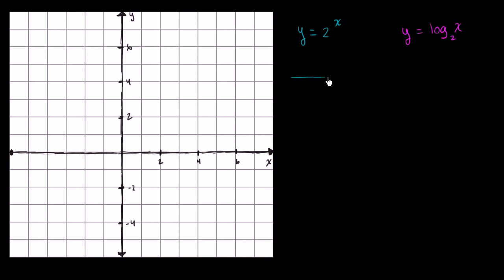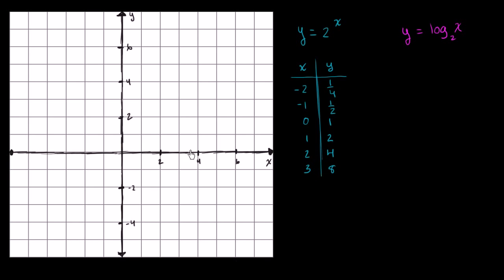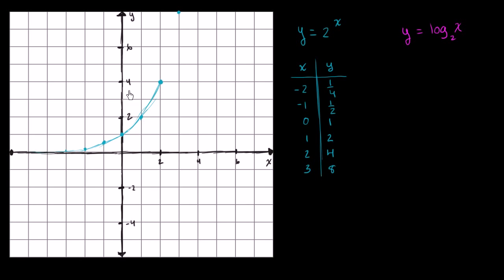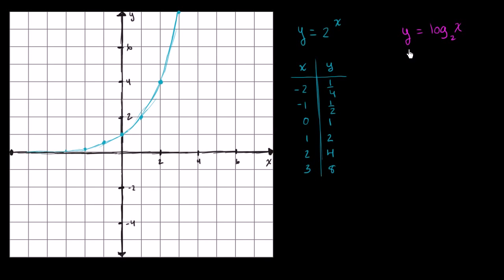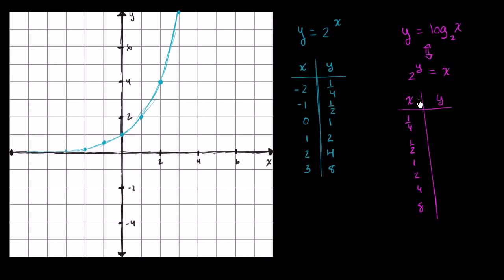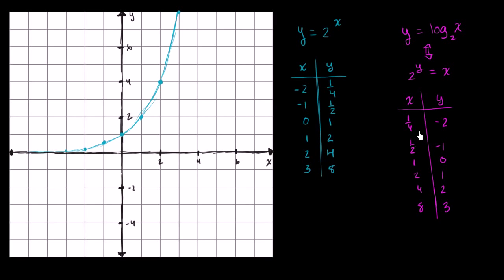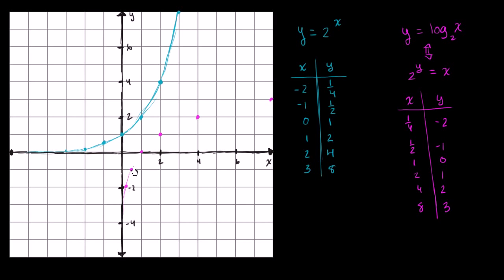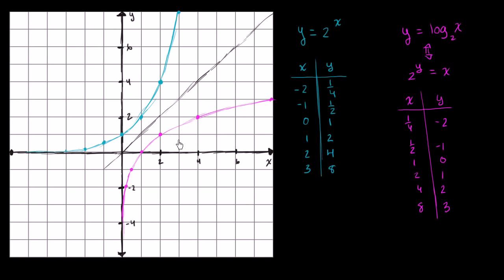Comparing exponential and logarithmic functions